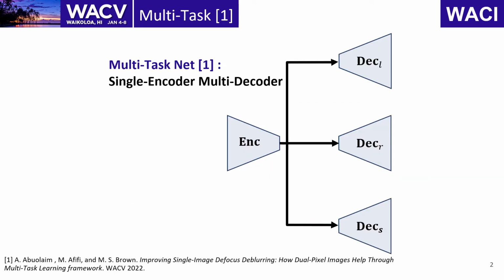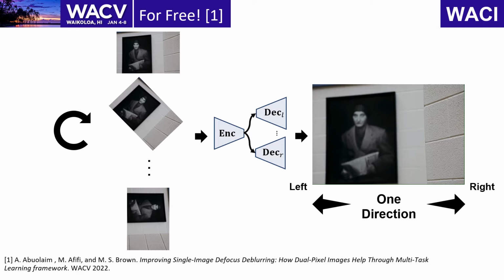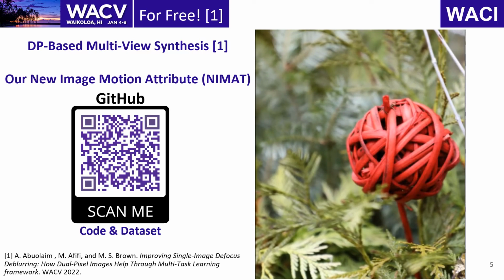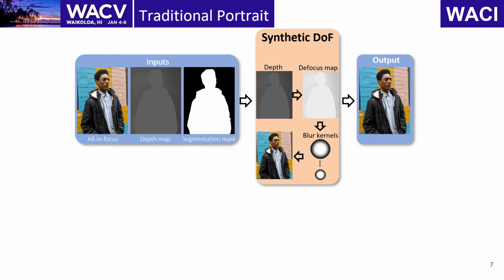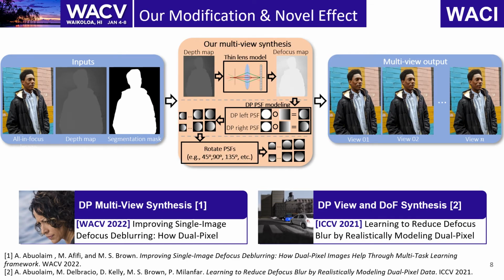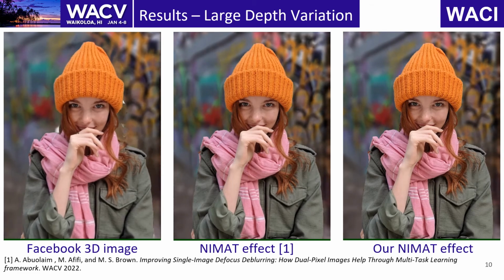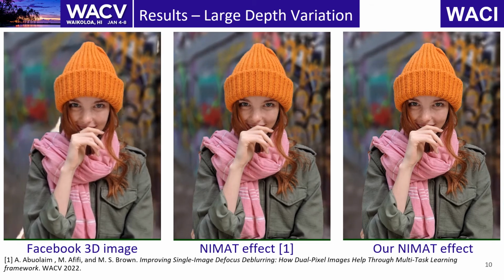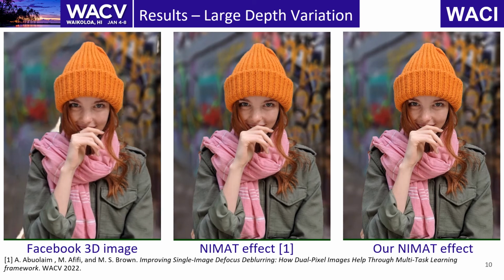WACVW'22: Multi-View Motion Synthesis via Applying Rotated Dual-Pixel Blur Kernels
The Workshop on Applications of Computational Imaging (WACI) was held in conjunction with WACV 2022 in Waikoloa, Hawaii, USA.
This video is the presentation of our WACI workshop paper "Multi-View Motion Synthesis via Applying Rotated Dual-Pixel Blur Kernels"
Portrait+: A straightforward modification on the blur synthesis procedure in the smartphones' portrait mode. You get a nice bokeh photo + a new image motion attribute (NIMAT)!